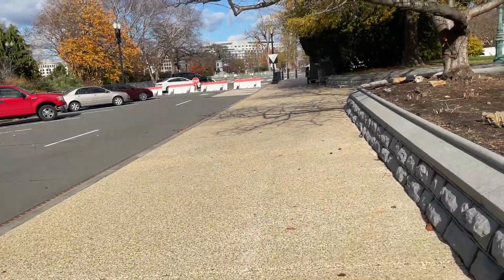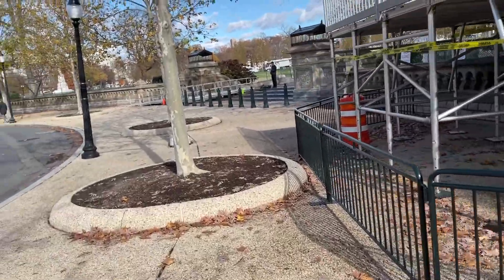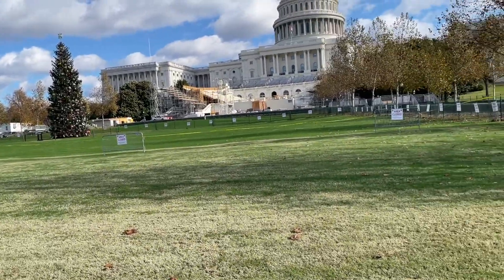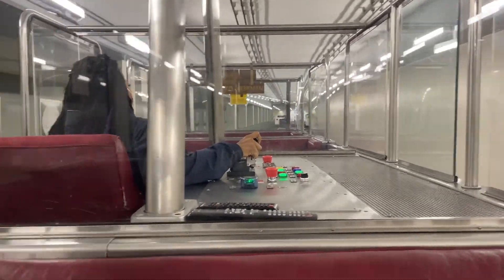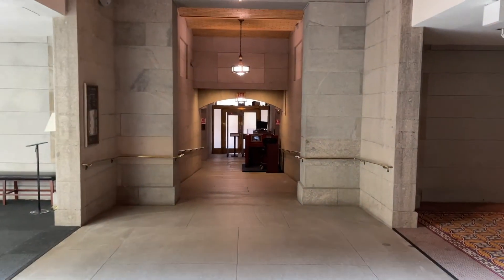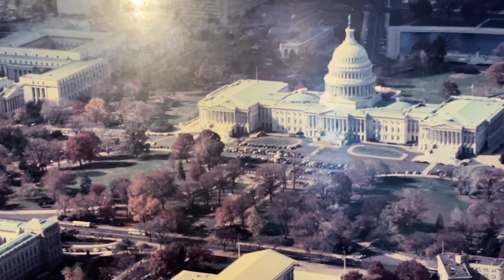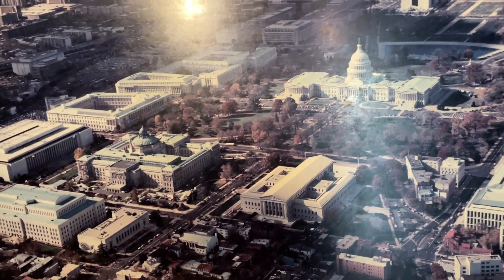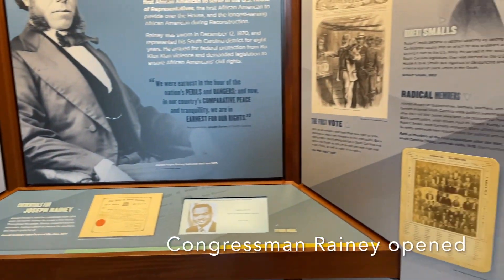Behind the scene of an inauguration 2020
A very quick tour of the west front and building.